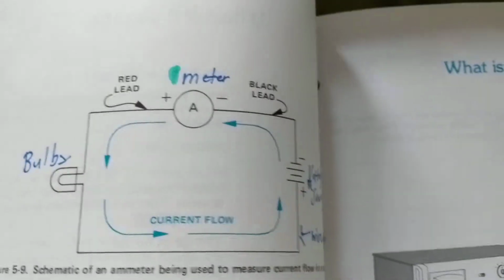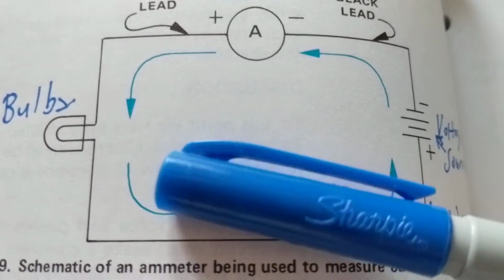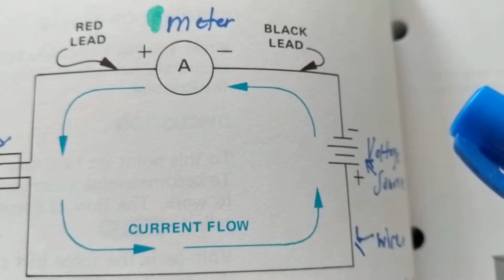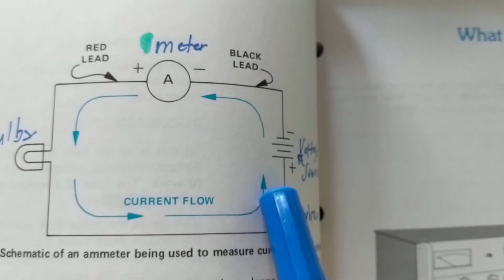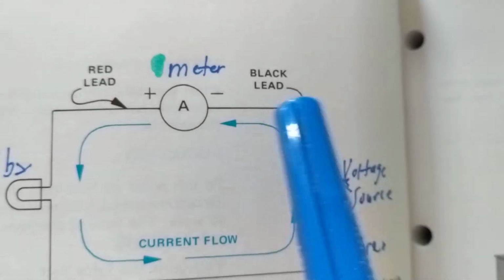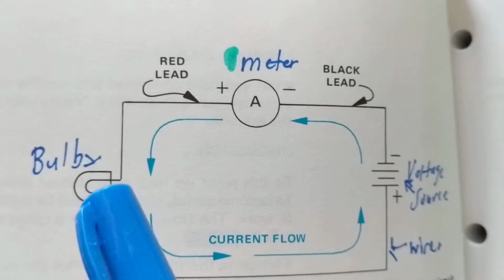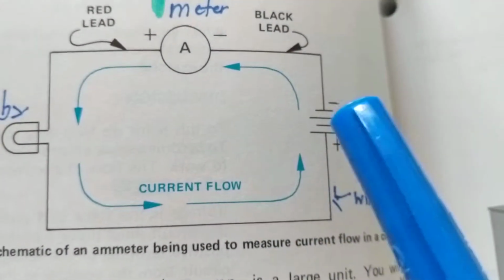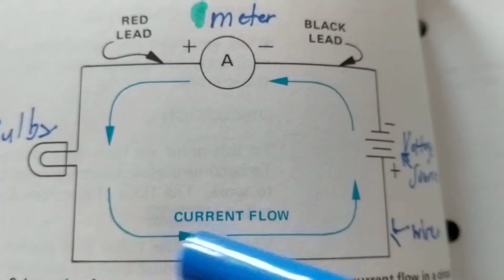HOW TO READ WIRING DIAGRAMS INCLUDING COMPONENTS AND SYMBOLS TUTORIAL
How to read wiring diagrams schematics simplify tutorial explaining functions and components getting familiarized with symbols and meters in order to know to connect circuits of from diagrams from my channel Joe electronic schematics for Auto and my other channel automotive electronics schematics by JosephHow to read Automotive wiring diagram the basics of components symbols to understand how they work and then able to diagnose and troubleshoot, for Japanese wiring diagrams go to cnet.com,. see MY OTHER CHANNEL AUTOMOTIVE ELECTRONICS SCHEMATICS BY JOSEPH please subscribe over 100 videos to choose from,videos explain how to diagnose in troubleshoot automotive schematics no matter how difficult schematic is, great for diagnostics of any make or model of car